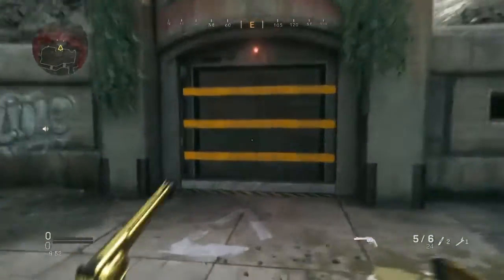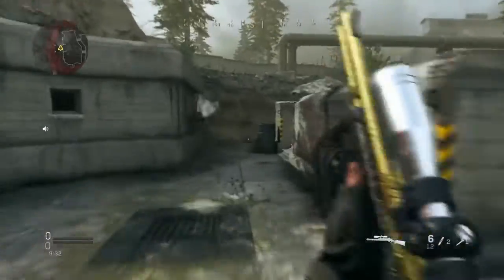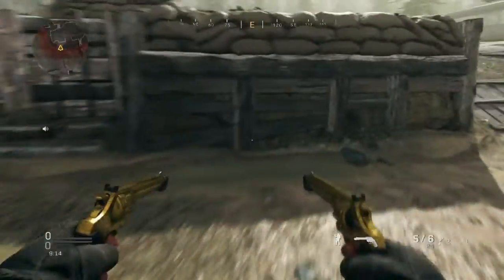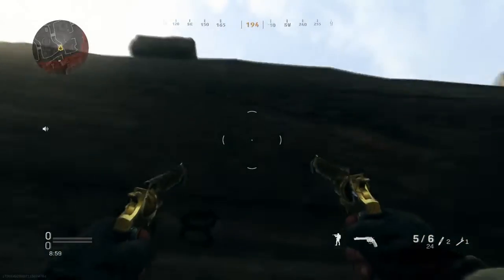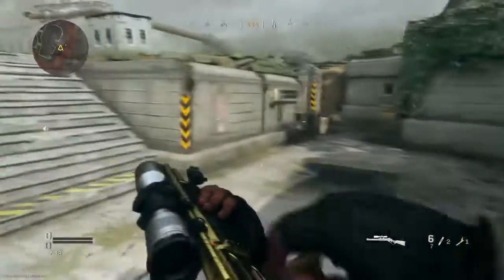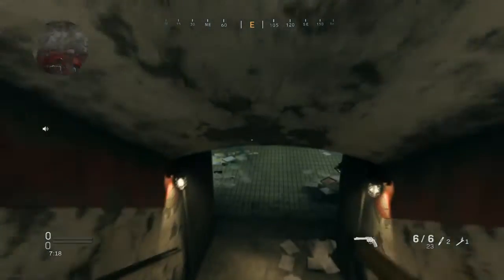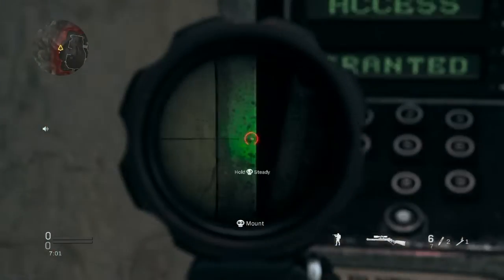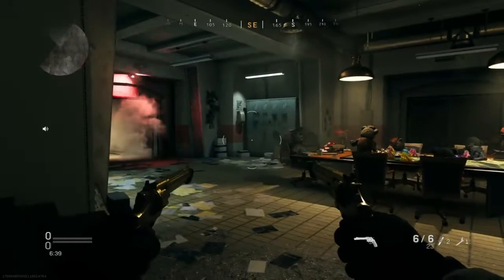*EASIEST* WAY TO OPEN SECRET BUNKER IN MODERN WARFARE (TRENCH MAP) (EASTER EGG/ MINIGUN TEDDY BEAR)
In hopes to start off a gaming youtube channel, i know it might not be the best quality but im working on it.